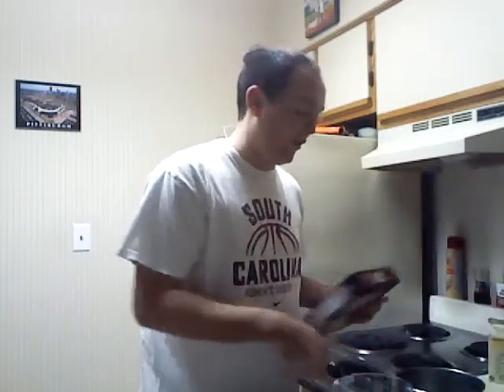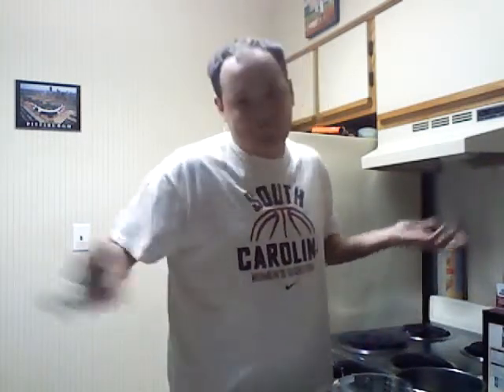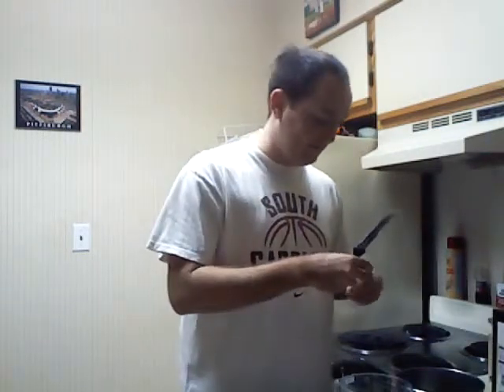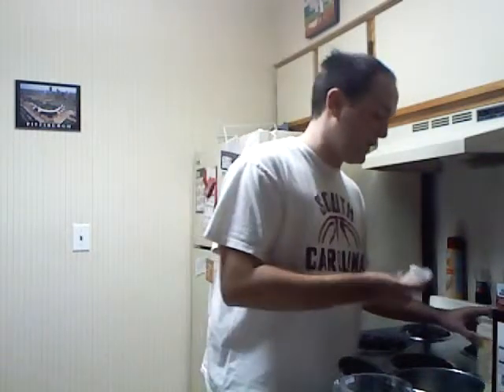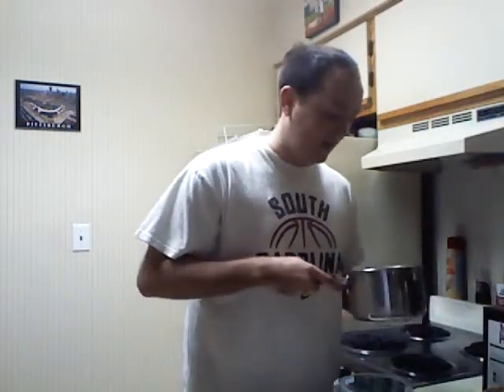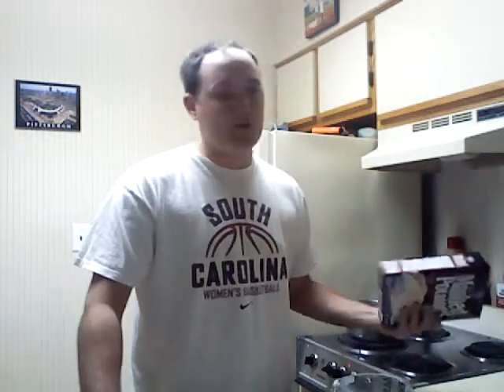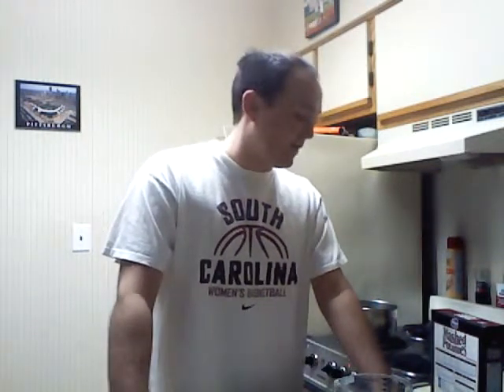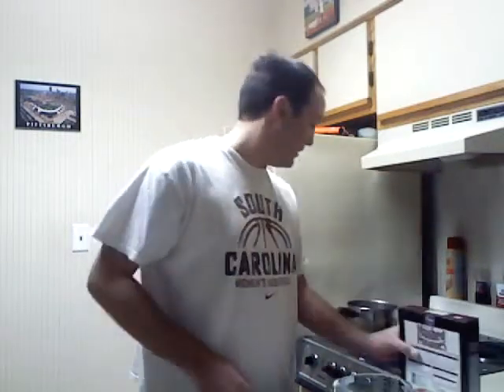Cooking With Ed Volume 1: Mashed Potato Flakes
I shouldn't be allowed to cook for myself.